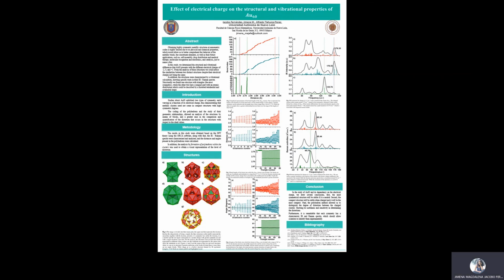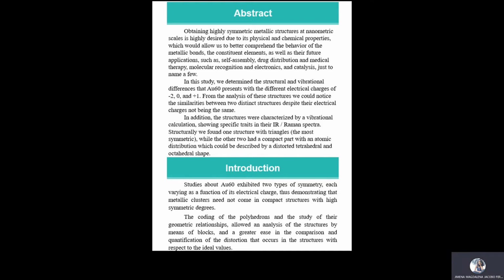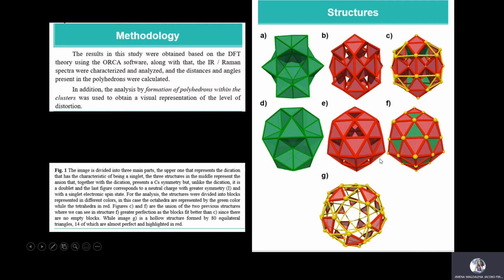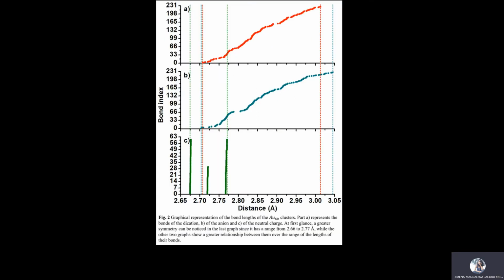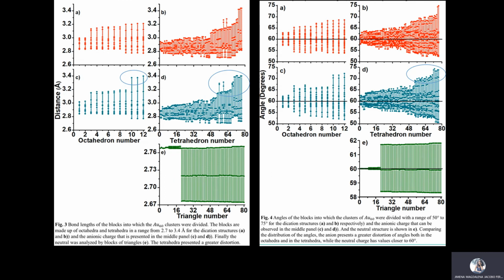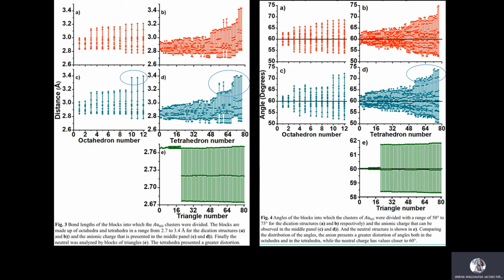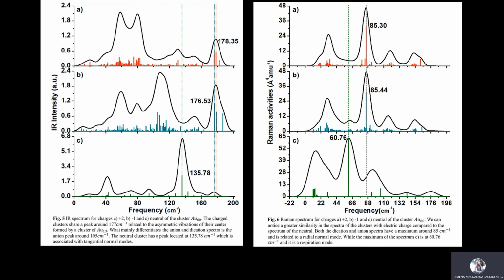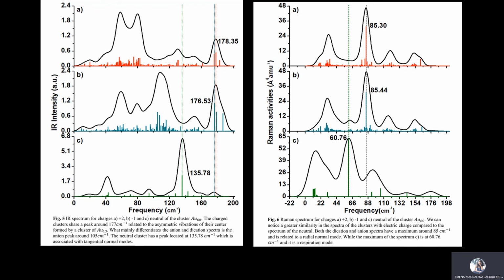Jimena M. Jacobo-Fernández Poster.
XIII International Conference on Surfaces, Materials and Vacuum 2020
"Effect of the electrical charge on the structural and vibrational properties of Au60"